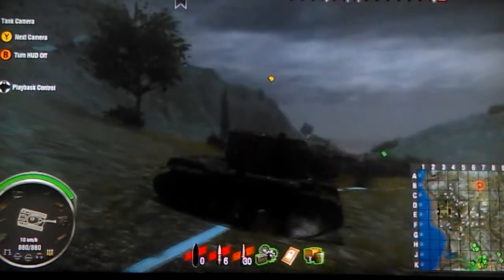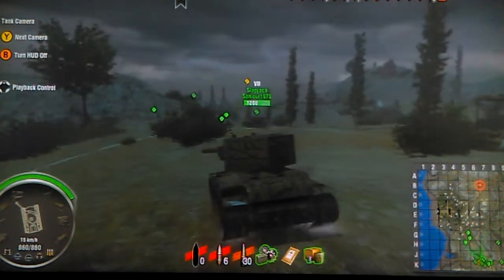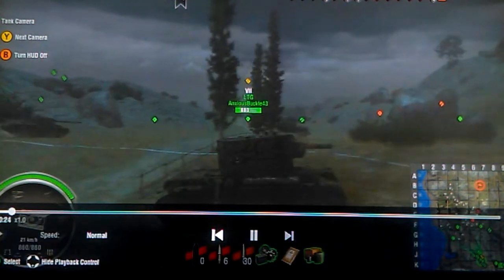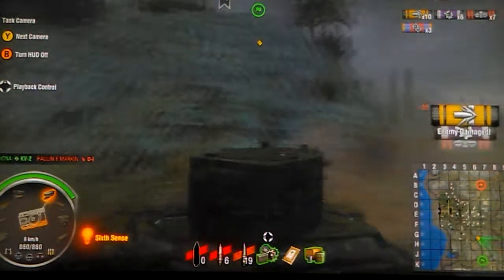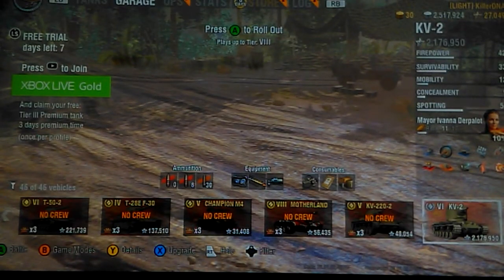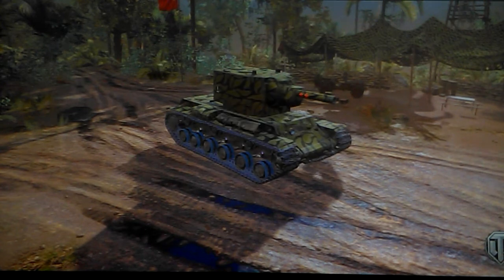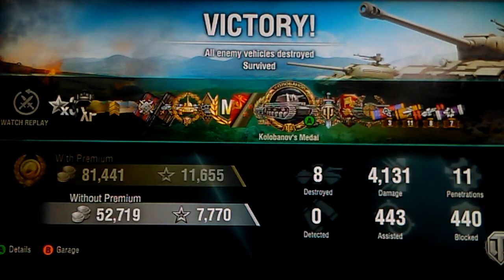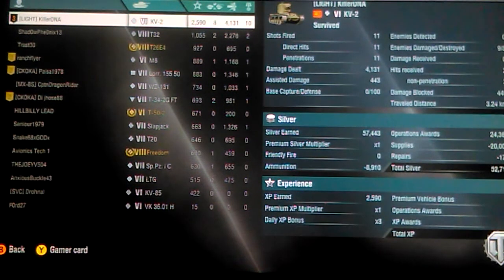World of Tanks console - KV-2 Kolobonovs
KV-2 is very strong tonk!